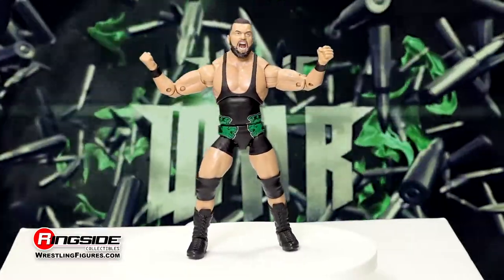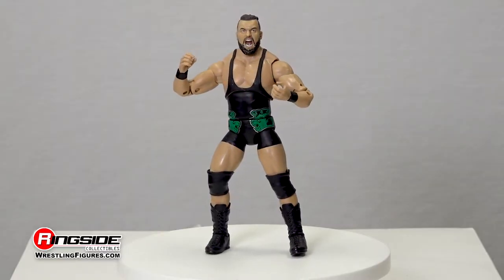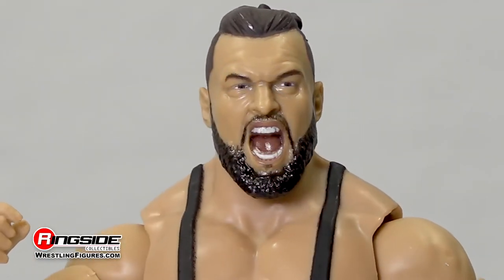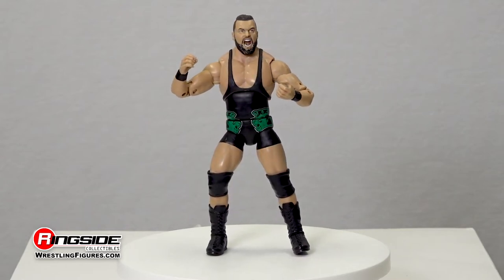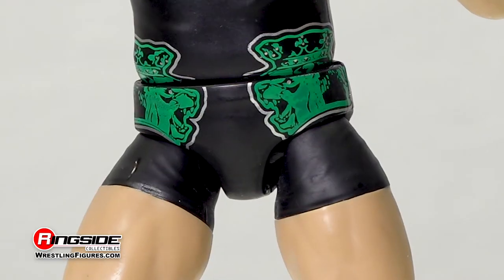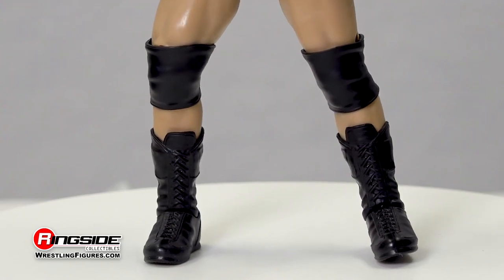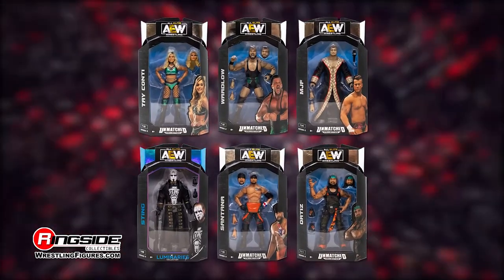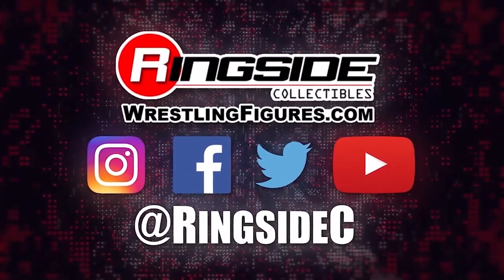AEW Figure Insider: Wardlow - Jazwares AEW Unmatched 2 Wrestling Action Figure!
Winter isn't just coming...it has arrived with an inside look at the Wardlow AEW Unmatched 2 wrestling figure from Jazwares!